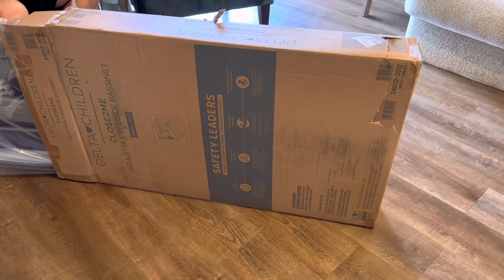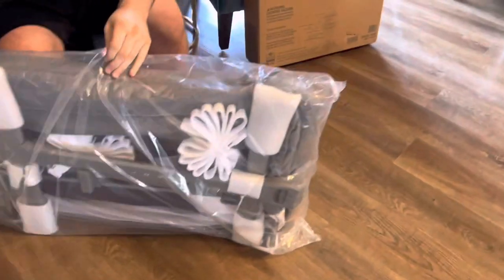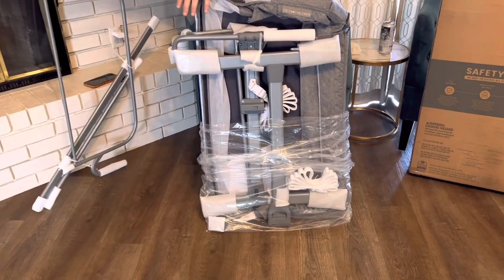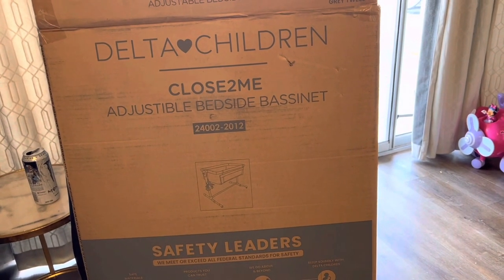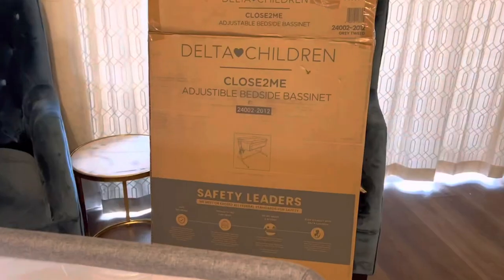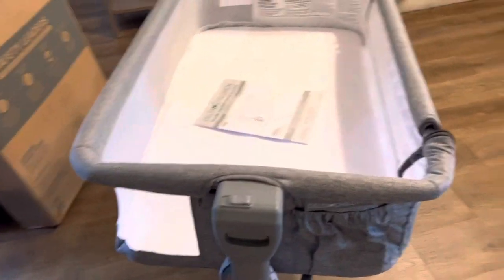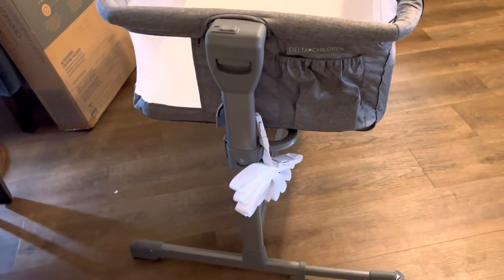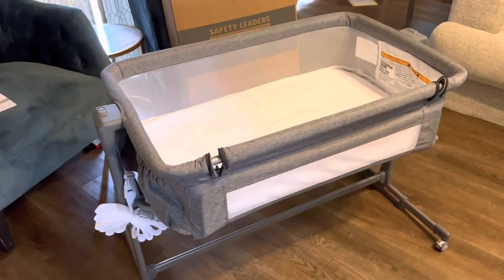Delta Children Close2Me Bedside Bassinet: Keep Your Baby Safe and Comfortable Right by Your Side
In this video review, we take a close look at the Delta Children Close2Me Bedside Baby Bassinet, a great option for parents who want to keep their baby close and secure while they sleep

We cover all the important features, including its adjustable height, easy-to-clean design, and convenient storage options. If you're in the market for a bedside bassinet, don't miss this informative review!